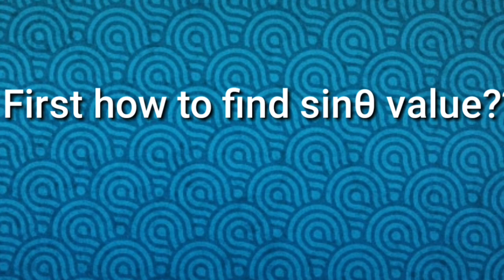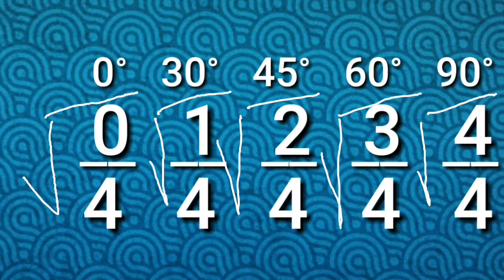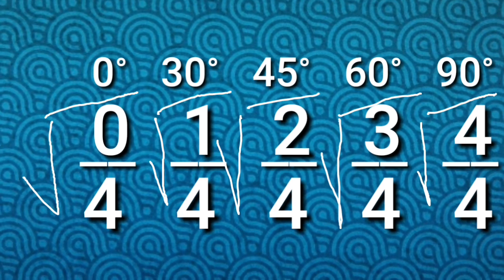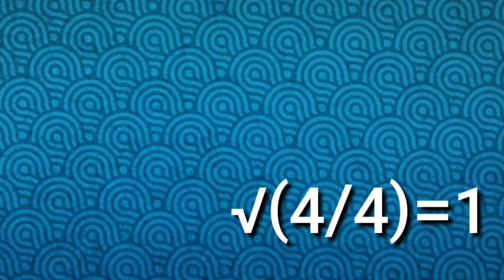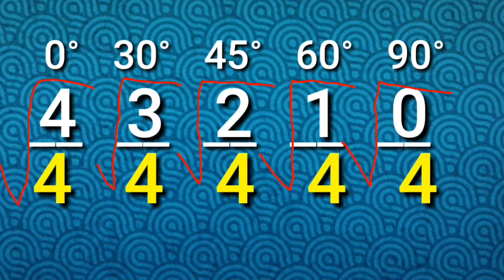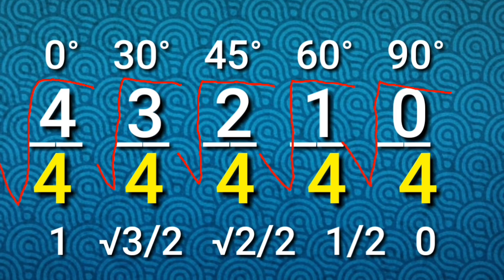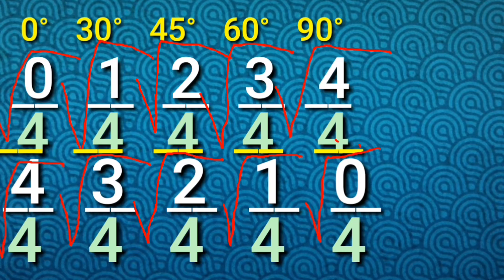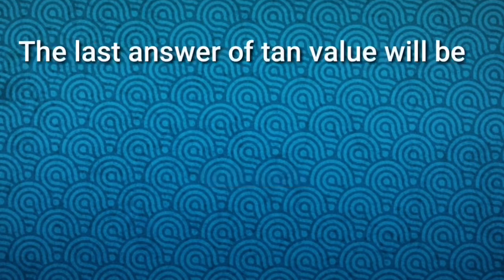Maths shortcut Trigonometric Value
Hi my friends Trigonometric functions are highly useful in Trigonometric functions are highly useful in the study of triangles and also in
many different phenomena in real life.
The most familiar trigonometric functions are sine, cosine and tangent. In this vedeo
you will be studying the properties of
these functions in detail, includr study of triangles and also in
you will know amazing method to find the exact value and thir inverse like csc,sec and cot